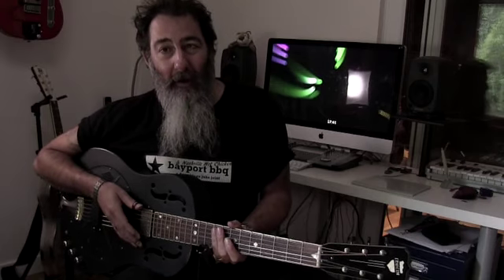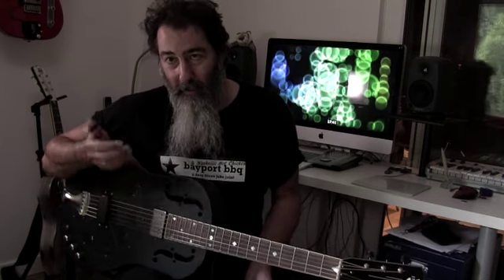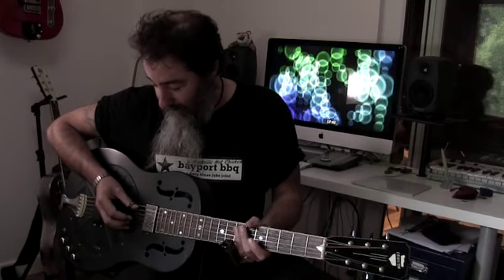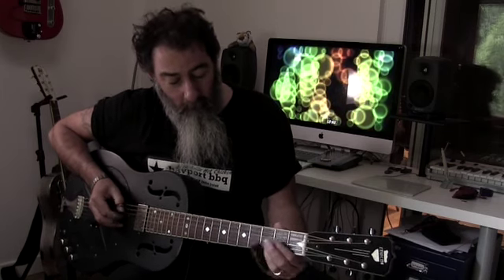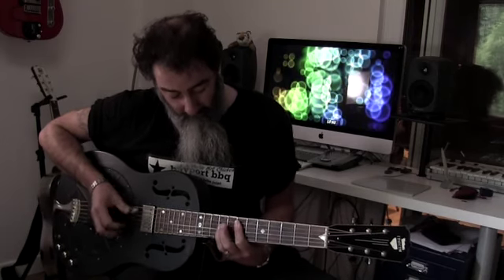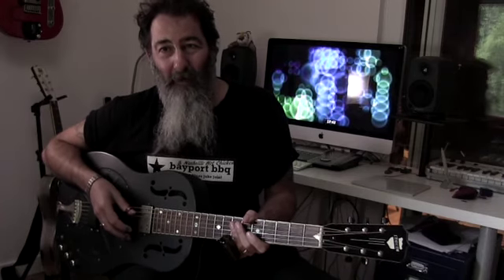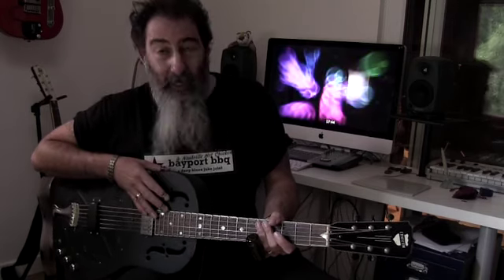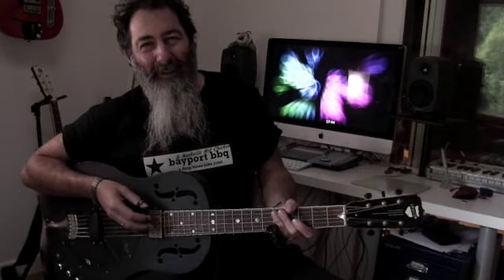How I Play...Good Friend Blues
In the first of a series of daily video posts, Dave Arcari give an insight into how he plays the first song he wrote - Good Friend Blues.
Not a guitar lesson and no editing/production...just a "warts'n'all" piece to camera about the song.